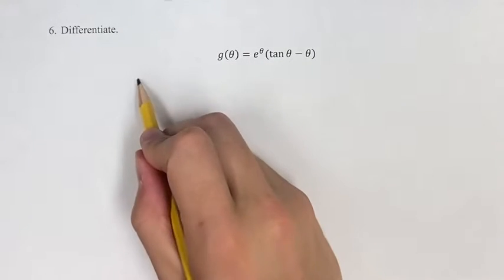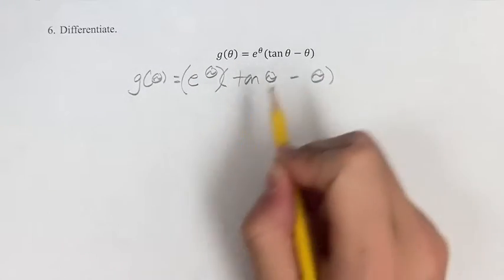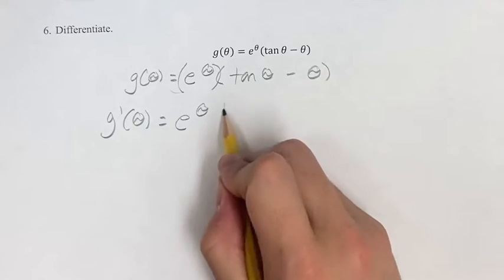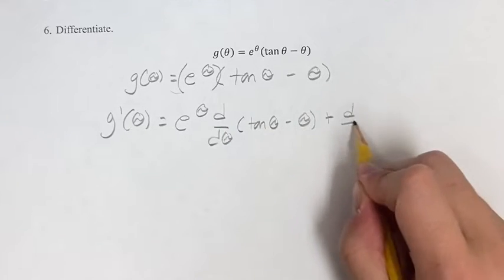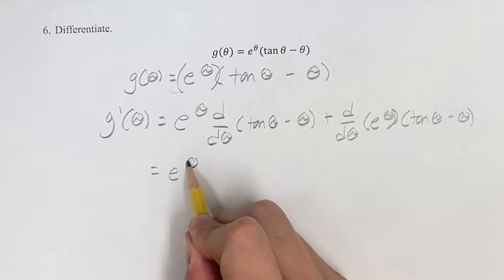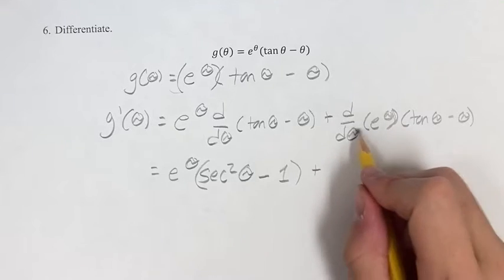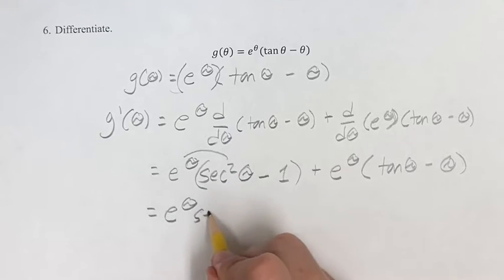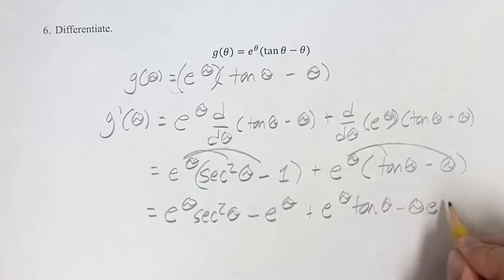6. Differentiate. g(θ)=e^θ (tan⁡θ-θ)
6. Differentiate.

g(θ)=e^θ (tan⁡θ-θ)

Calculus: Early Transcendentals
Chapter 3: Differentiation Rules
Section 3.3: Trigonometric Derivatives
Problem 6